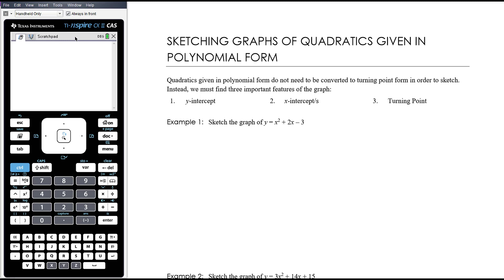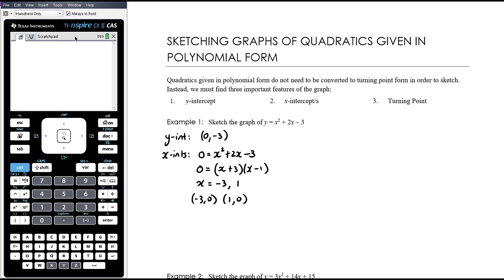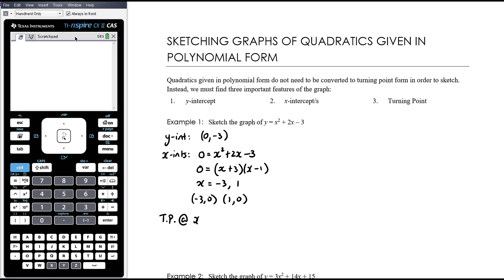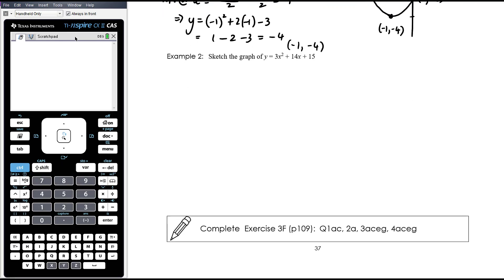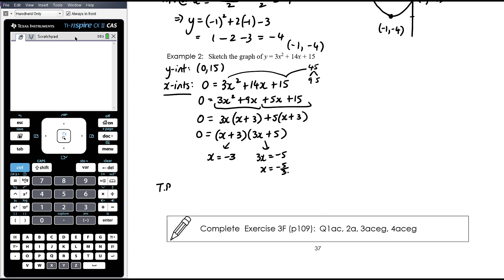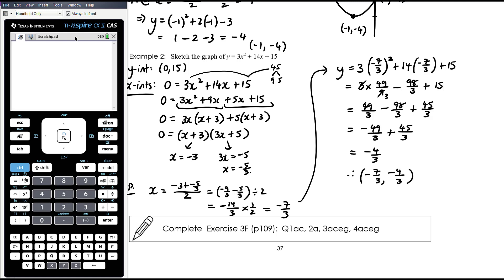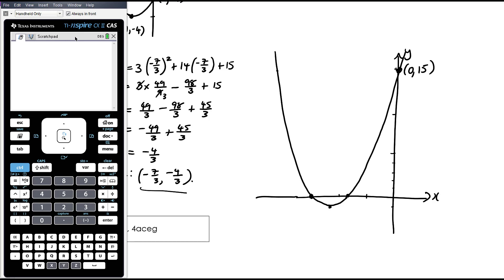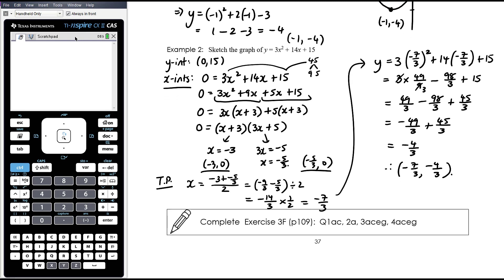Sketching quadratics from polynomial form | Unit 1 and 2 VCE Maths Methods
This video is aimed at students about to commence Unit 1 and 2 study of VCE Mathematical Methods. The skills covered here are essential for success in Mathematical Methods. These skills should be very familiar to you from your Year 9 and 10 studies, but now is the time to brush up.

This video reviews sketching quadratic graphs from polynomial form.

If you need more detailed explanations of the concepts covered in this video, the following videos may be of use:

My class uses the Cambridge Senior Mathematics textbook for Units 1 and 2 Mathematical Methods for the Australian Curriculum / VCE. The work covered in this video corresponds to exercises 3B in that textbook.